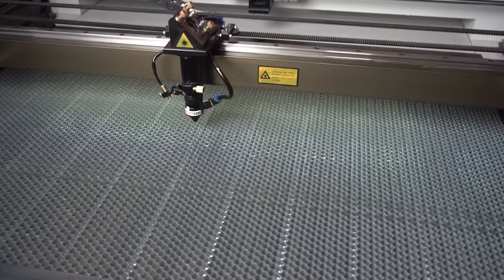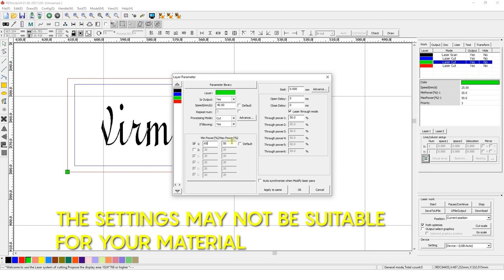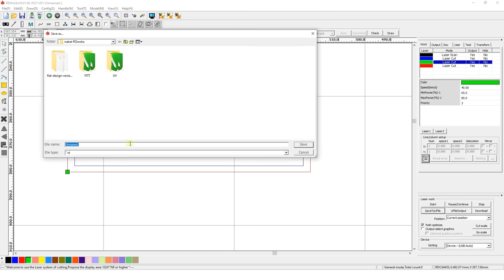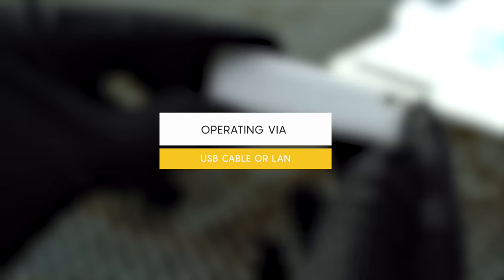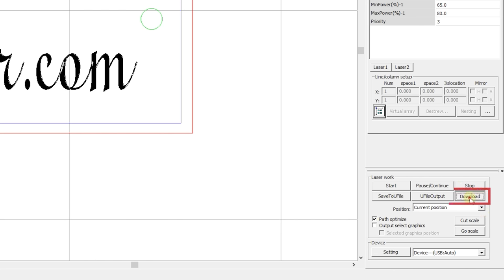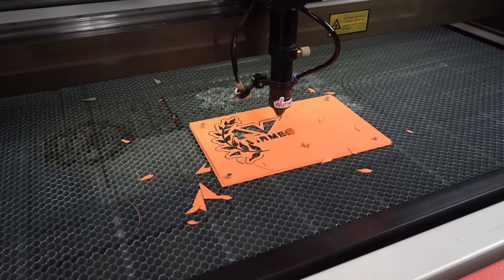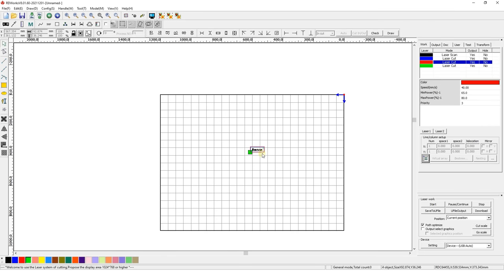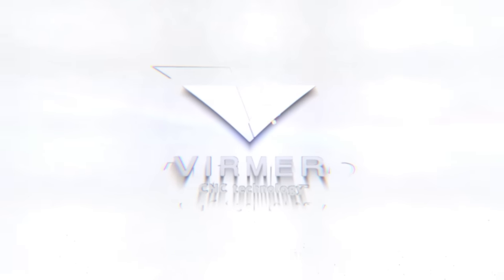HOW TO WORK with RDWorks 2 / Saving & running a prepared file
Today we will continue talking about the basics of working in RDWorks 8 and show you how to save and run a prepared file.
There are two ways to work with the laser machine through RDWorks: via USB drive or by connecting the PC with the installed software directly to the machine via USB cable or LAN. Keep in mind that we are using the Ruida control system and everything mentioned below will apply to it.